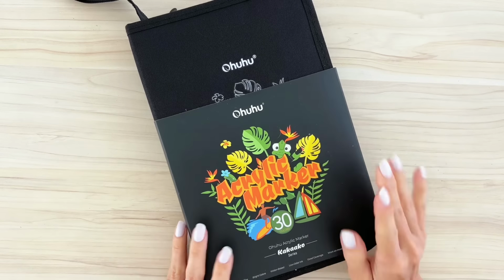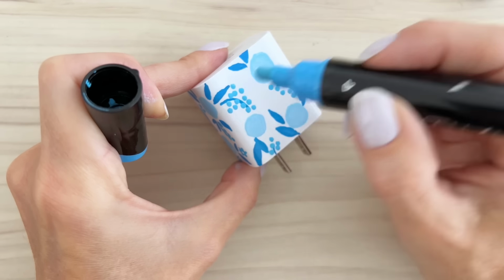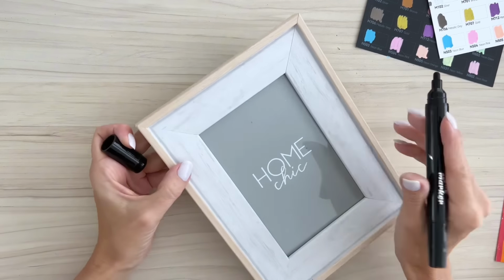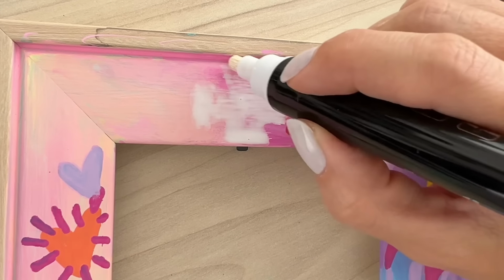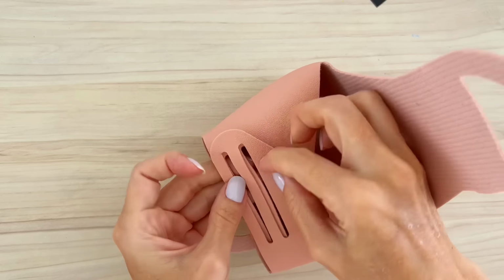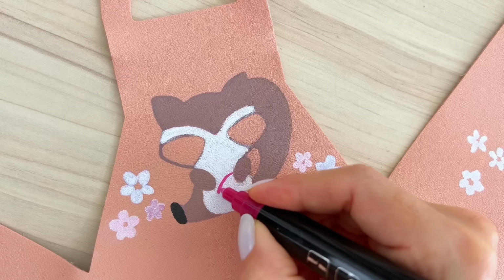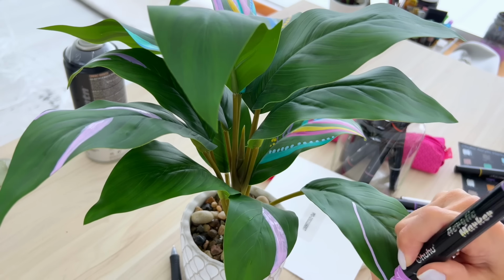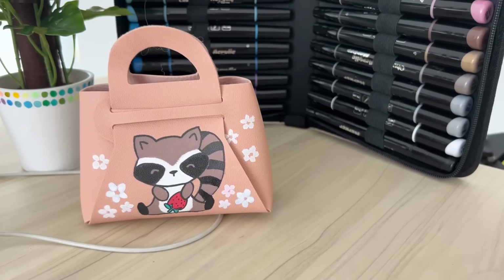Bored? Paint this! Things to do with PAINT MARKERS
Use code: ￼ creativepaula10 valid through August 20 to February 20 2024

Have you noticed that paint markers are all the rage now? Everyone has a set or at least wants one! That is why I was over the moon when @ohuhuart_official reached out to partner with me to create this video, and to send me a brand new set of their brand NEW paint markers!

I really wanted to show you how you can use your set in many different ways and many different surfaces… so I created this video and which I played with my markers and various things I had at home that I thought I could paint! but I also did want to let you know, that a a sketchbook idea video with paint markers is definitely in the works!

If you like anything you see please leave me a like or a comment…Helps my channel so much!

❤️ Paula-

Every week I see all of your comments and they truly keep me inspired and motivated! THANK YOU ALWAYS ❤️❤️❤️
Some of the comments that for whatever reason resonated more or caught my eye were from:

Your support and kind words are deeply appreciated 🥰

0:00 Intro
0:32 Swatching
0:55 Electronics
4:12 Photo Frame
8:17 Leather
11:18 Plant?
13:45 Pots
14:59 Recap
15:26 Styling